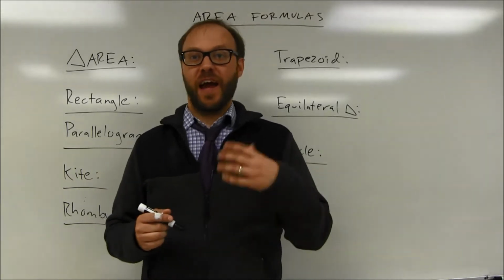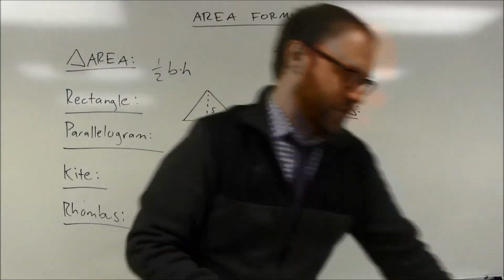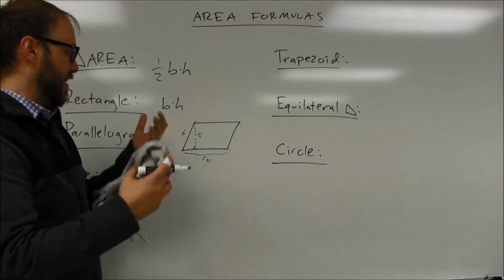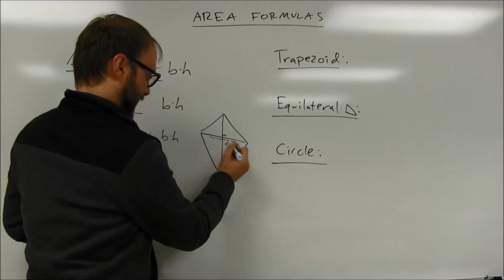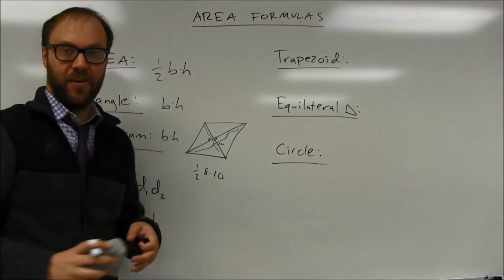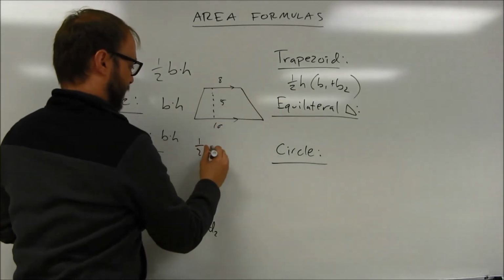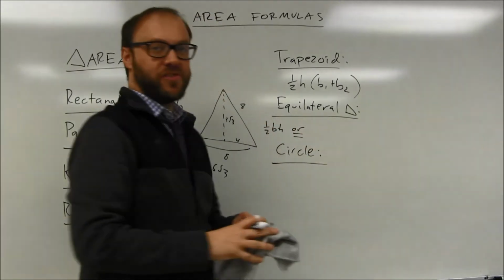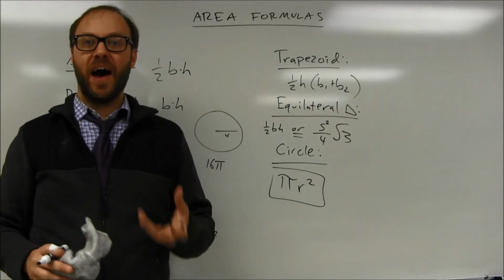Review of Basic Area Formulas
Quick review of basic geometric area formulas.